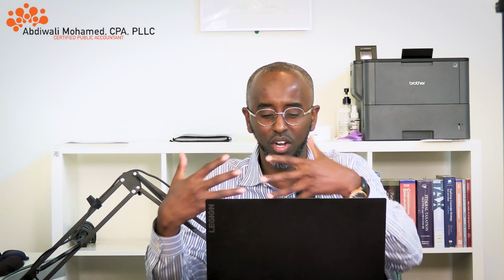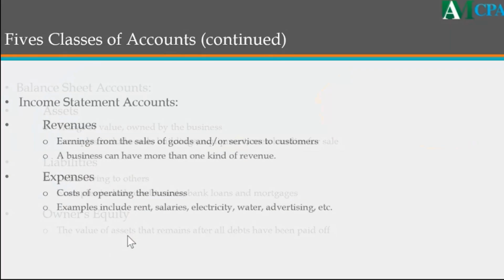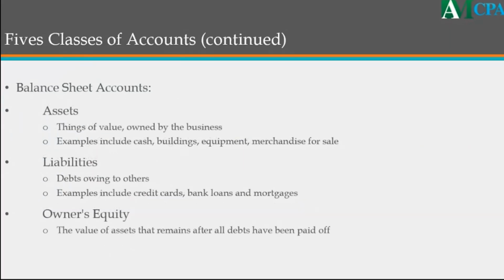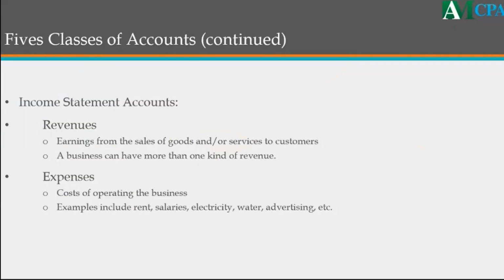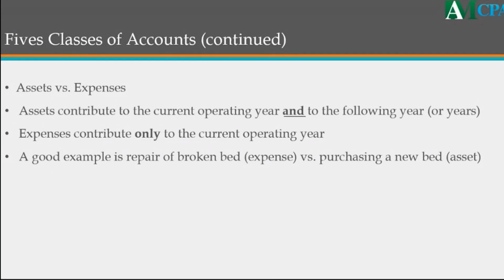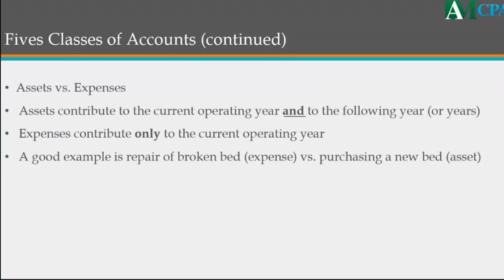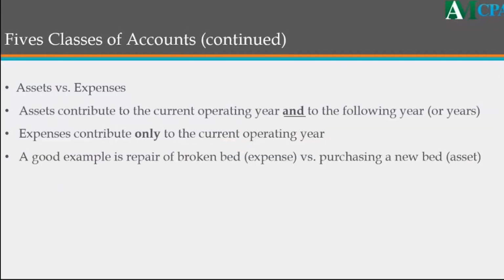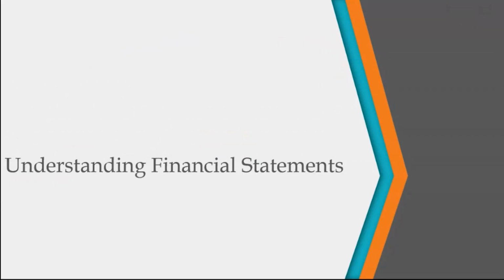Part 2: Types of Accounts in Accounting - Assets, Liabilities, Revenue, Expenses etc.)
In Part 2 of our series, we'll be looking in-depth at understanding the "Types of Accounts" in accounting to help you keep accurate books.